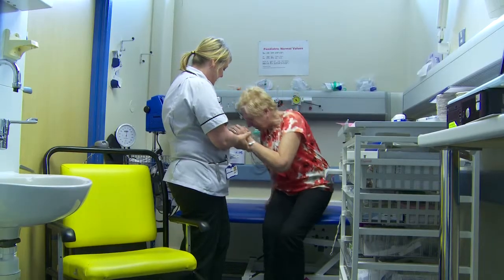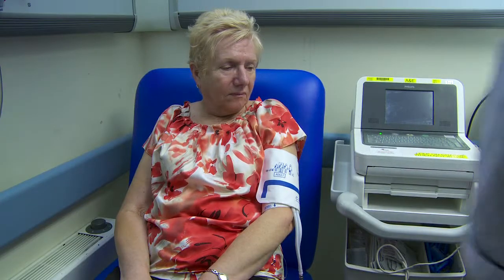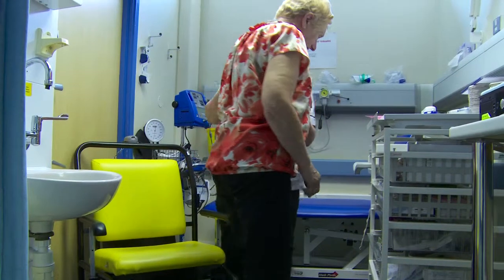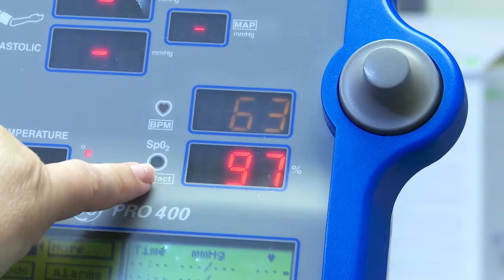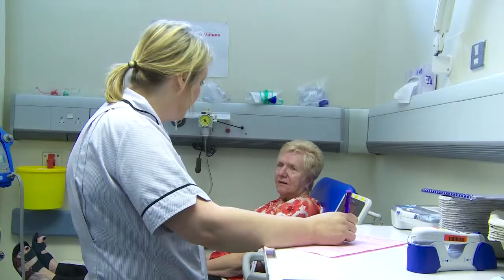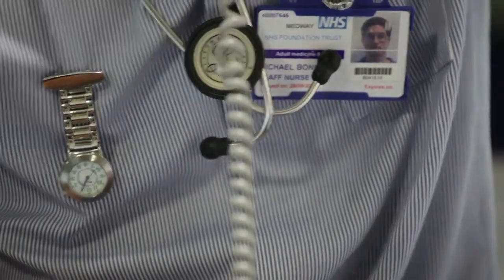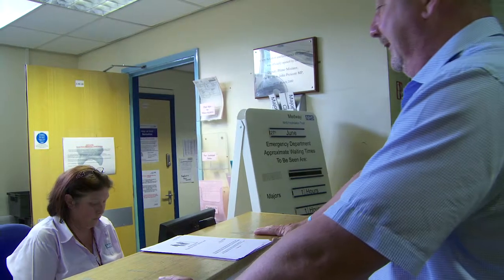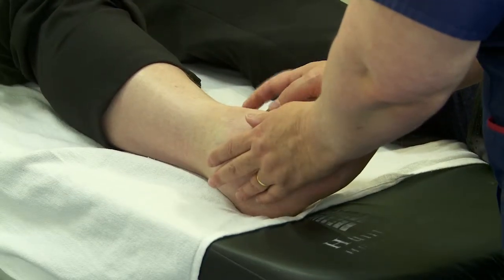Emergency Care Pathways - November 2013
Patient Pathways for Emergency Department care at Medway NHS Foundation Trust